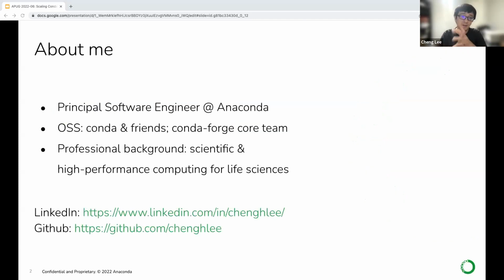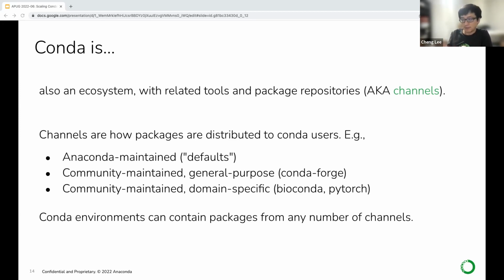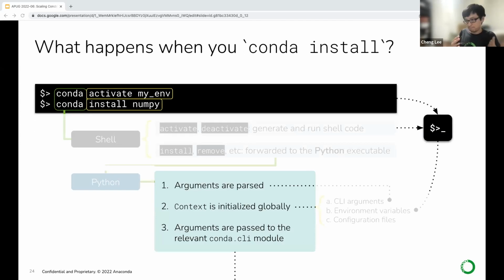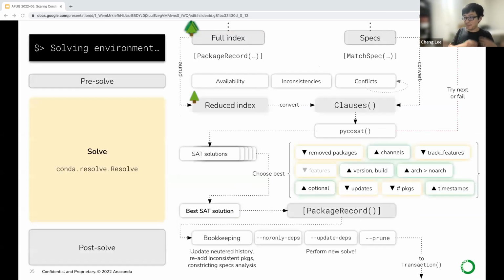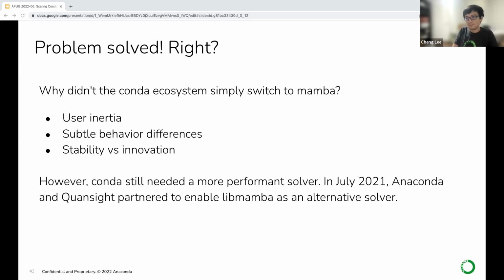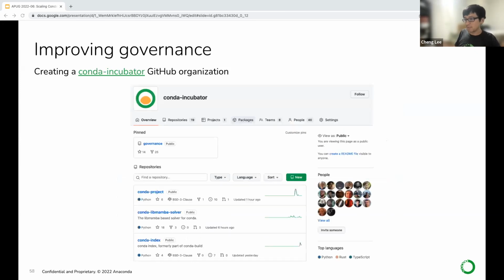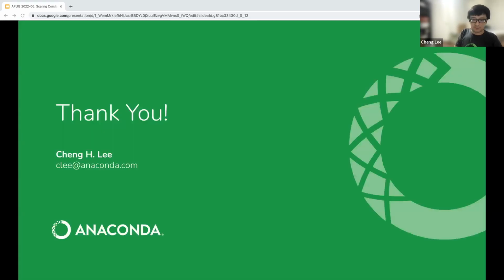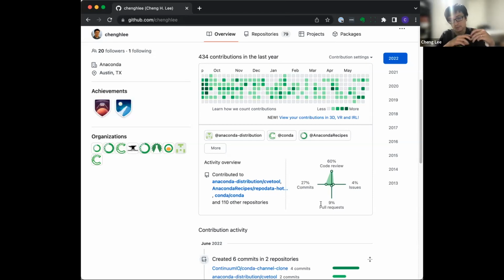Cheng Lee: Scaling conda for a growing ecosystem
Title: Scaling conda for a growing ecosystem

Description: Conda is an open-source, cross-platform, language-agnostic package manager. Since its first release in 2012, it has been widely adopted and has seen steady growth in the types and number of available packages. However, one major downside of such growth has been increasing dependency resolution times leading to poor user experiences.

In this talk, I will describe our recent work to address this issue by introducing a new solver backend based on the libmamba community project. I will also discuss some lessons learned about running such a large, critical open-source project. Finally, I will highlight steps we are taking to ensure continued, community-driven innovation for conda and its ecosystem.

Bio: Cheng is a software engineer/architect at Anaconda. He has degrees in electrical engineering and computer science and has spent most of his career in scientific and high-performance computing for the life sciences. He has been a contributor to the conda ecosystem since its early days.